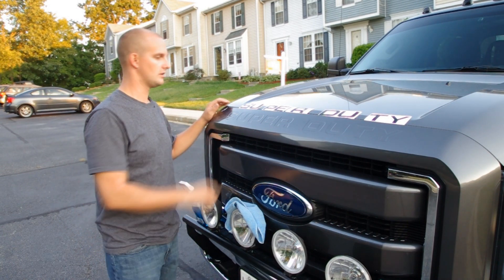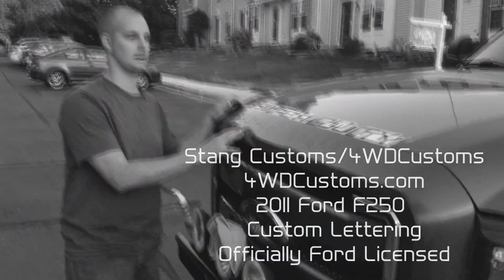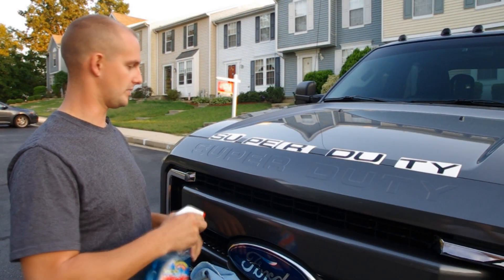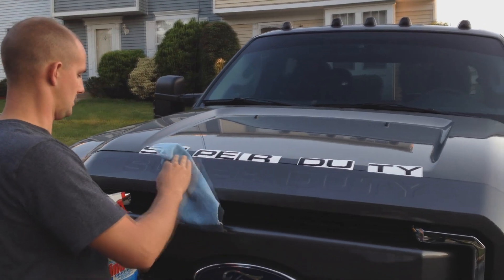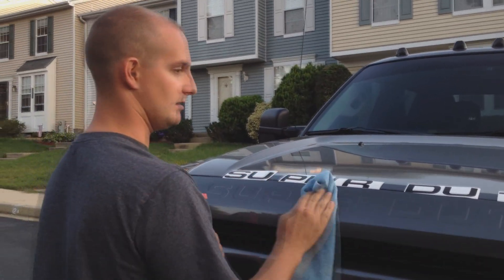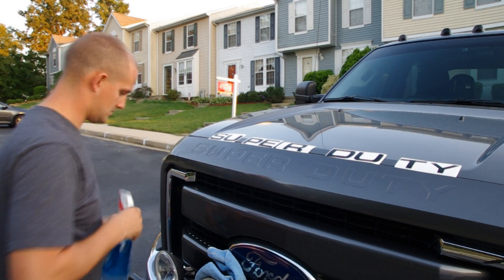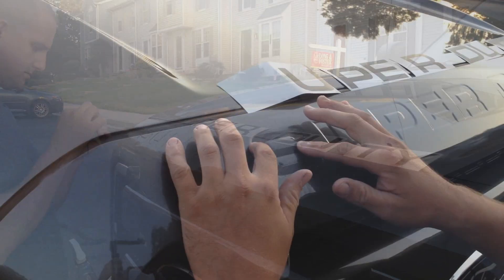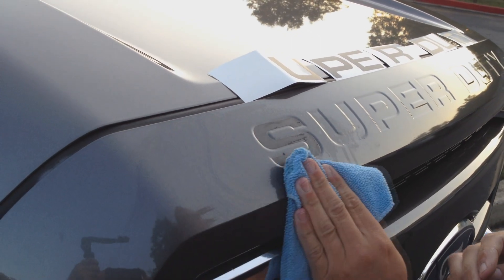Ford Super Duty Custom Sticker Inlays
Installation of Custom Super Duty inlay vinyl stickers for Ford Super Duty lettering. Supplied by Stang Customs / 4WD Customs
Officially Licensed by FORD Motor Co.
Visit them at:
4WDCustoms.com